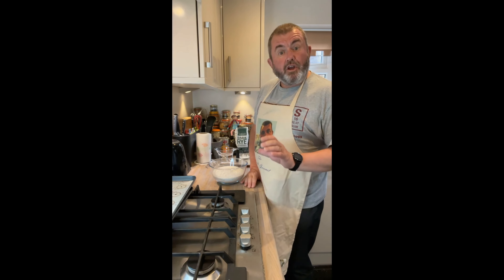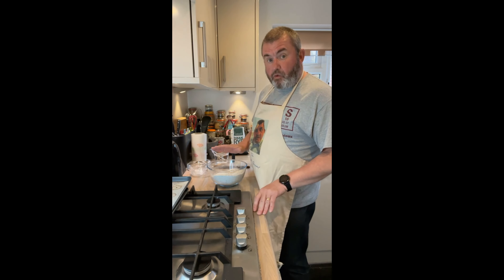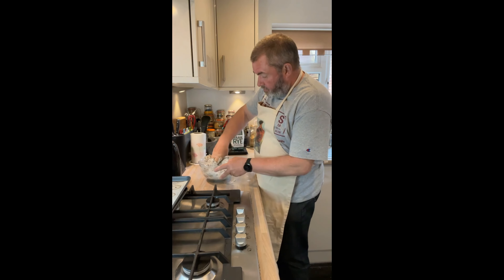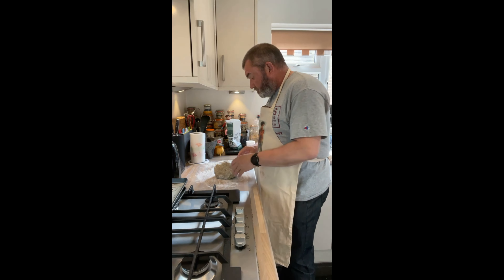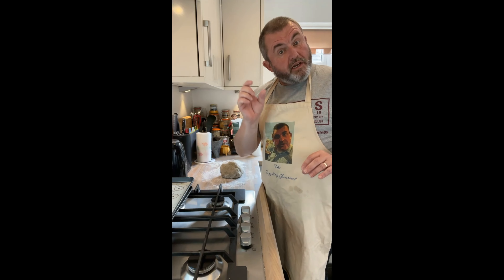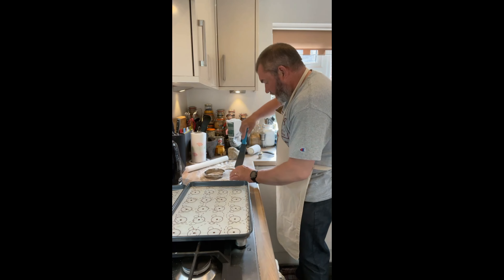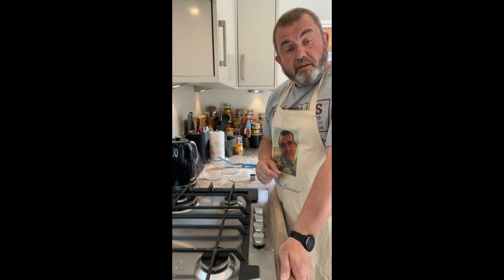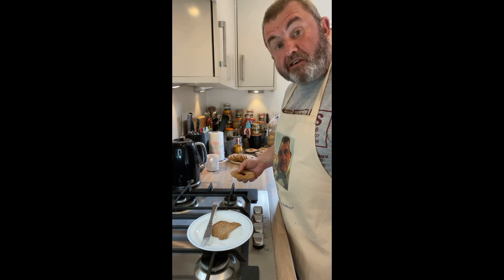Knäckebröd Swedish Rye Crispbread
A step by step guide to baking some traditional Swedish Crispbread made from 100% Rye flour. These are baked and eaten all over Sweden and what was once considered a poor mans food is now eaten in most households every day!
300g warm water
500g wholemeal rye flour
10g baking powder
10g fine salt
60g olive oil (optional)
40g honey (optional)